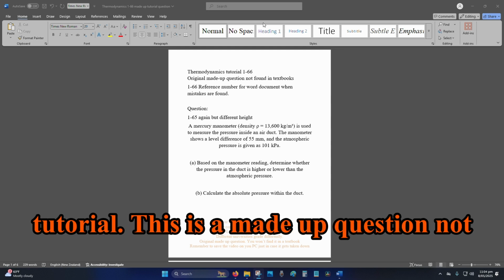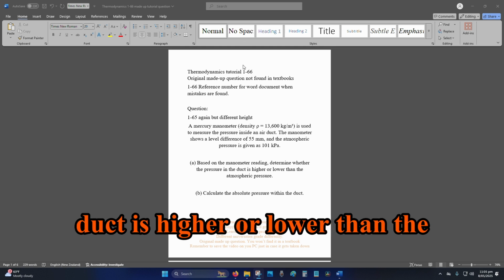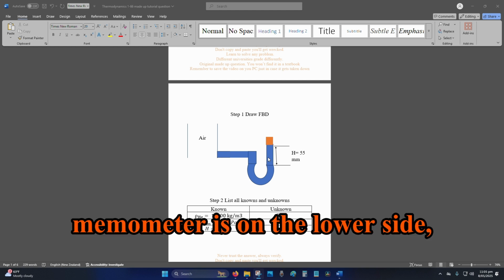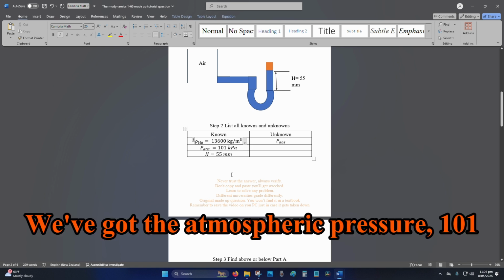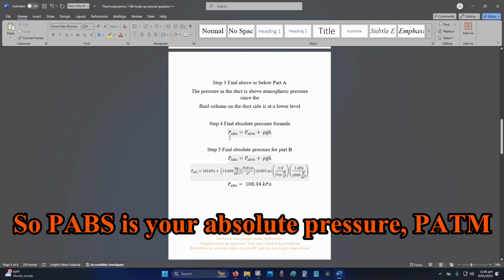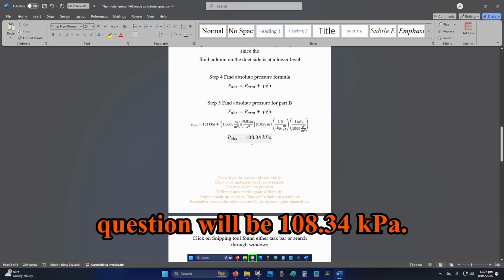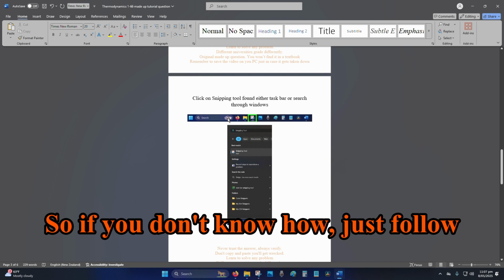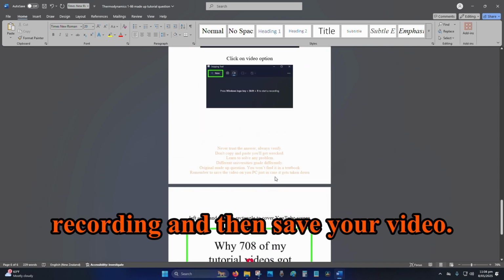Thermodynamics made up question 1-66 Solve 1-65 again but with different height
Solve 1-65 again but with different height
A mercury manometer (density ρ = 13,600 kg/m³) is used to measure the pressure inside an air duct. The manometer shows a level difference of 55 mm, and the atmospheric pressure is given as 101 kPa.

(a) Based on the manometer reading, determine whether the pressure in the duct is higher or lower than the atmospheric pressure.

(b) Calculate the absolute pressure within the duct.

1.66 Reference number for word document when mistakes are found

This is a similar question to Repeat Prob. 1–65 for a differential mercury height of 45 mm. However the content in the video fully original, The question is not the same, the working and explanation is solved in my own way